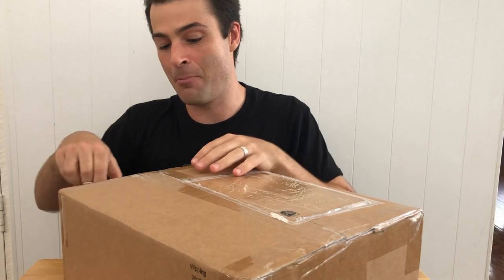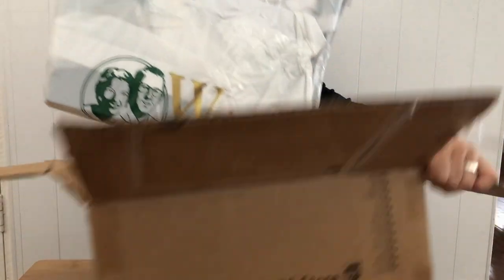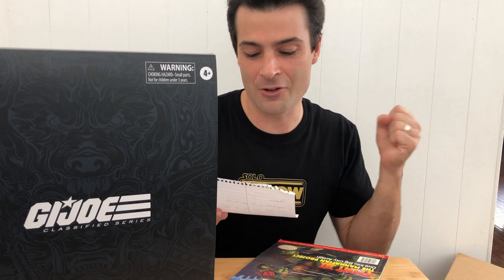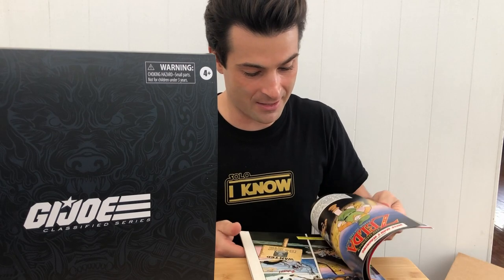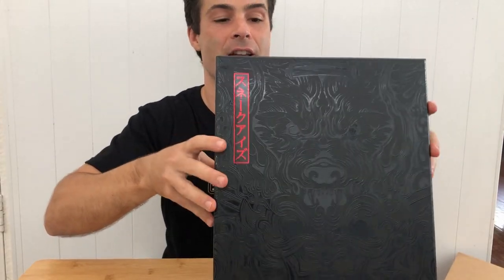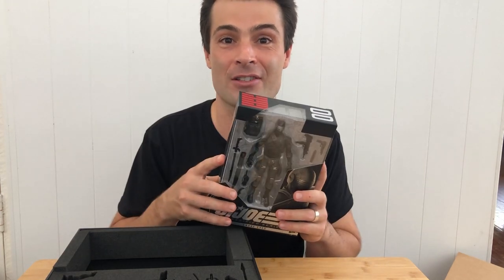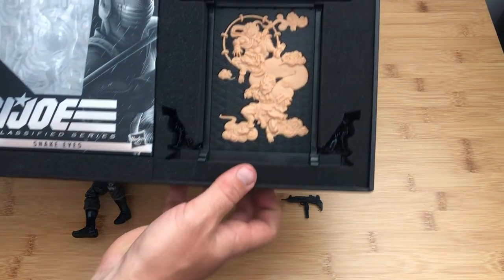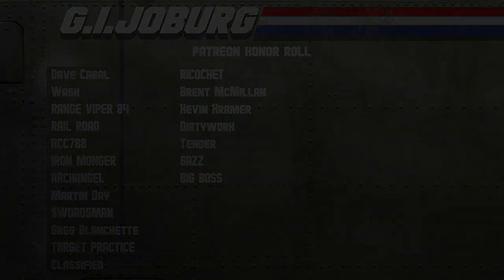Classified Snake Eyes Unboxing and Review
Steve has received the exclusive Classified Snake Eyes release. This is his first Classified figure for in-hand consideration. It doesn't get better than this, does it?

Donated toy gratefully received from Range Viper 84, he's the guy who played the NES GI Joe games for us, check out the vids here:

and